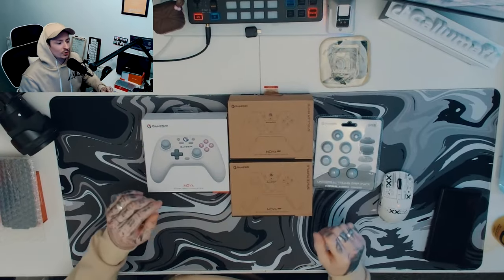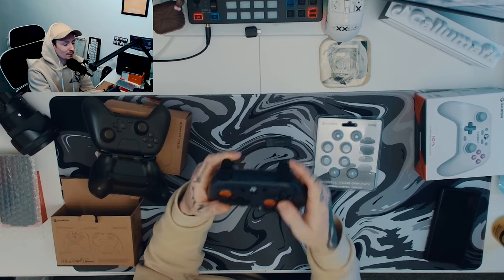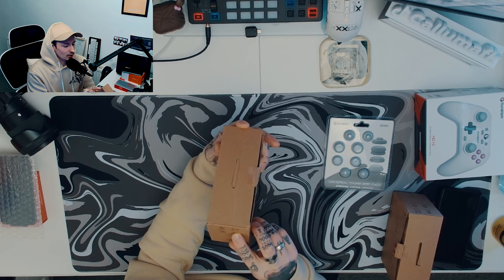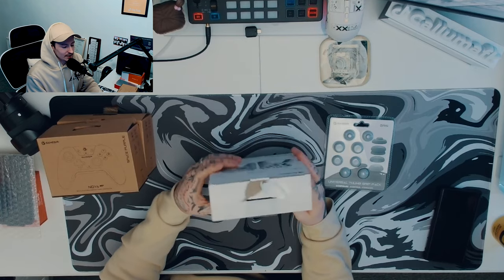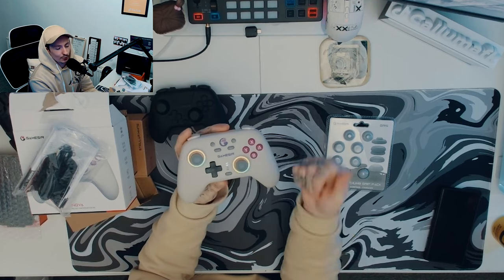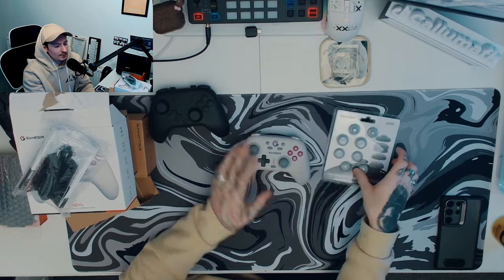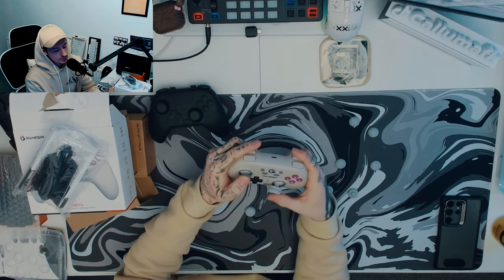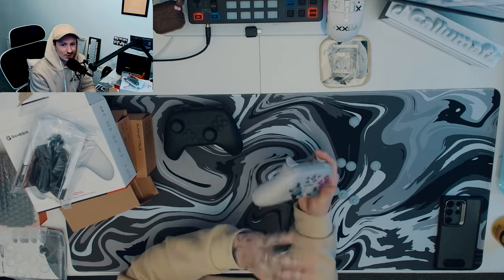GAMESIR NOVA & NOVA LITE REVIEW - BEST BUDGET HALL EFFECT?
NOVA & NOVA LITE -

1. Anti-drift Hall Effect sticks

2. Tri-mode connectivity: Bluetooth, 2.4GHz, and Wired connection

3. Multi-platform compatibility: Works with Switch, PC, iOS and Android devices

4. Motion control for immersive gameplay: Tilt, shake, or rotate the controller

5. Precision-tuned analog triggers